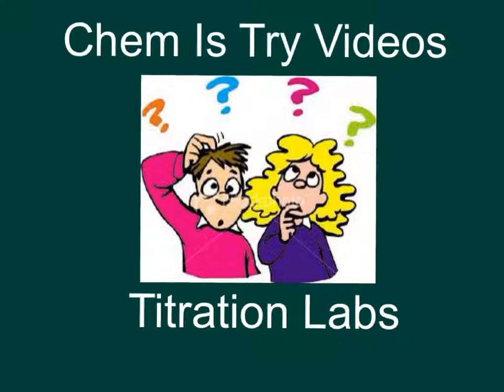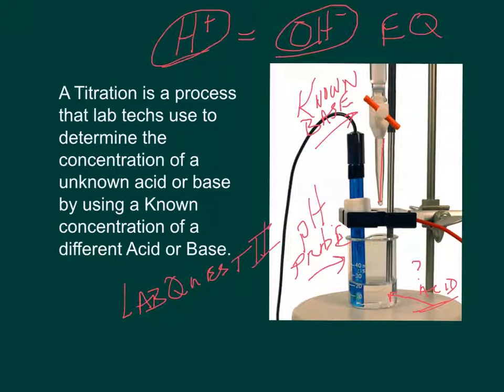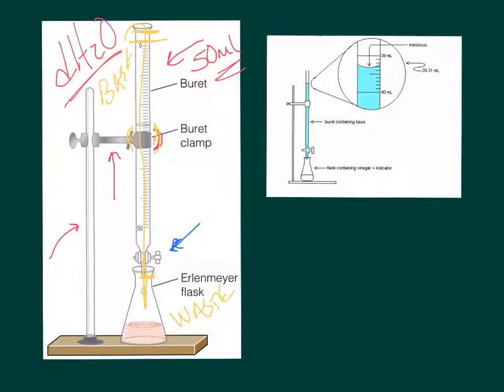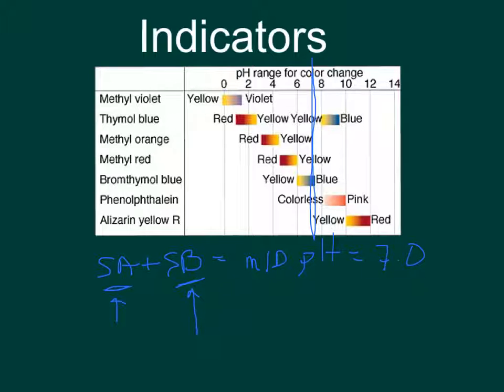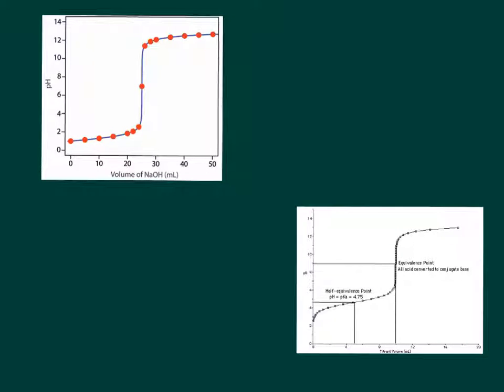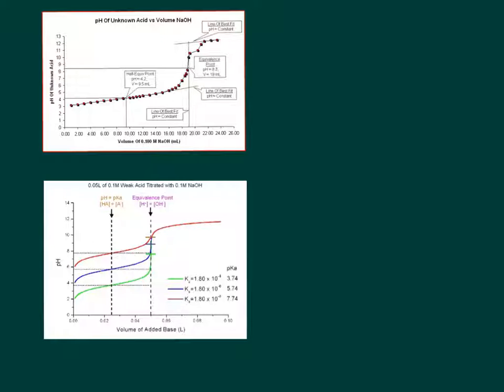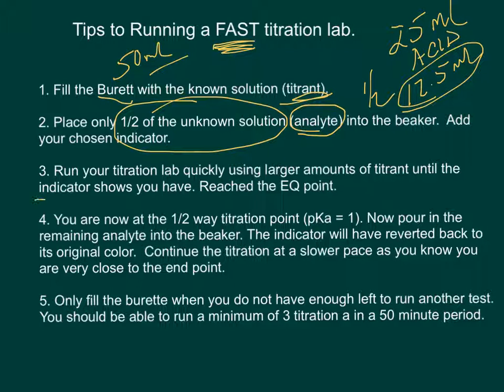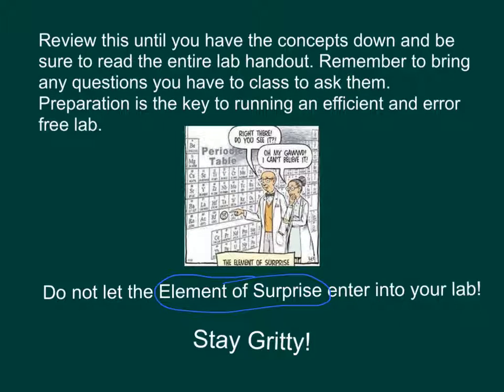APLAB3 Titration Lab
Titration lab prep video